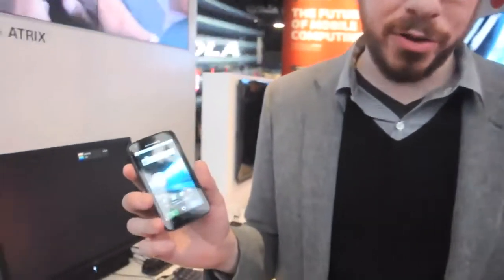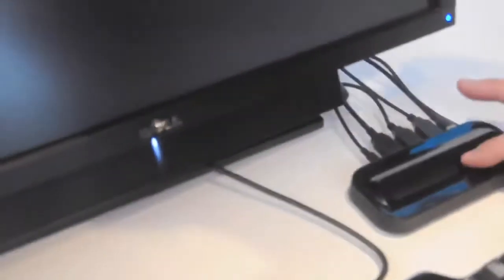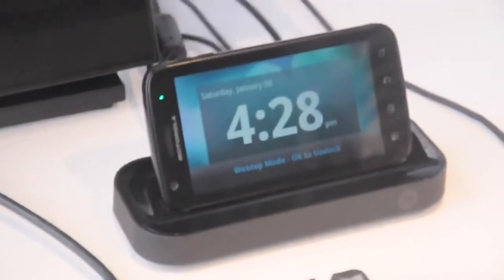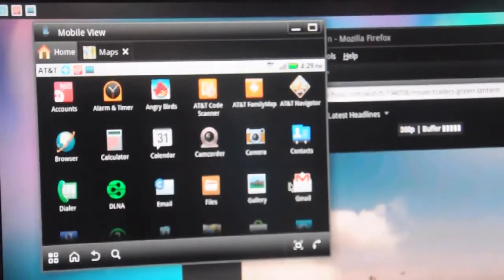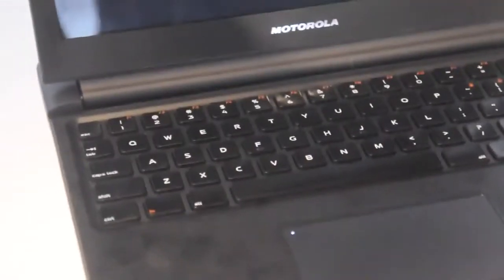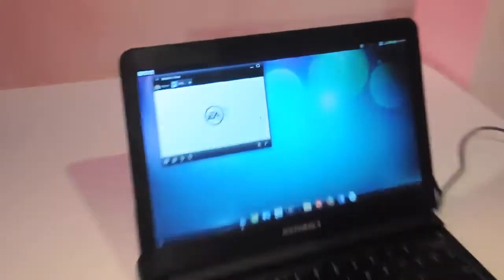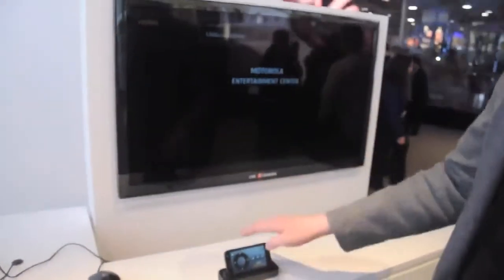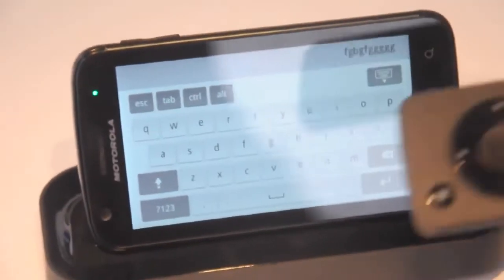More Motorola Atrix 4G @ CES 2011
This is too good to cover just once and gets our vote for 'Best Consumer Device of the Show'... which is quite a testament to the current recession in innovation. Engadget @ CES 2011